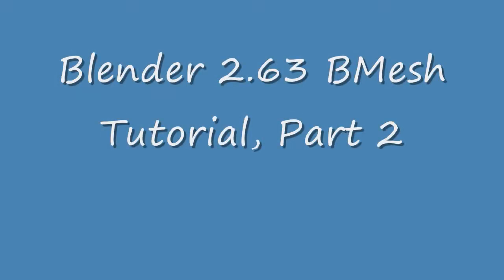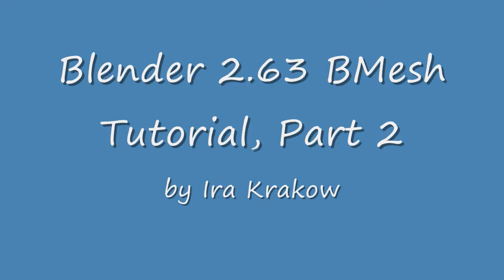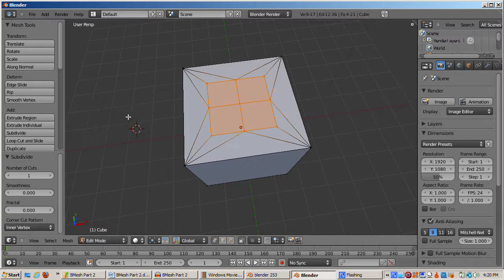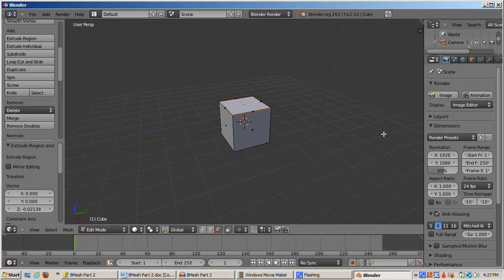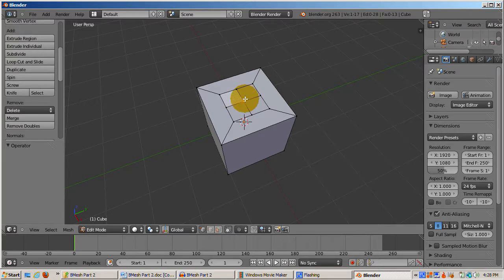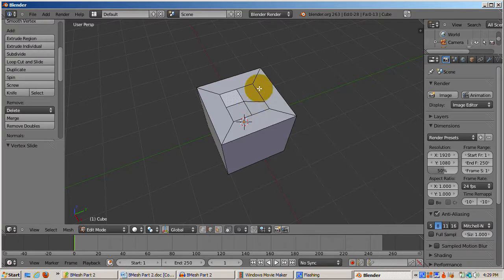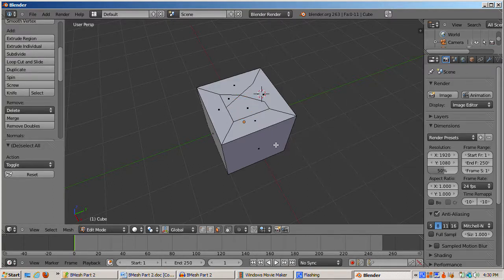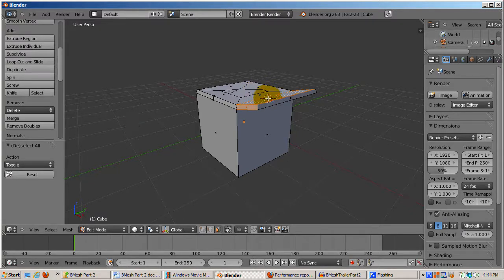Ira Krakow's Blender 3D 2.63 BMesh Tutorial, Part 2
In Part 1 of my BMesh tutorial for Blender 2.63, I showed you how the inability of Blender to create polygonal faces of more than 4 sides forced Blender to create either extra triangular faces, or holes in the mesh.  Now that BMesh can create faces with any number of edges (so called ngons), these problems have been eliminated, with the result that meshes have cleaner topology.  I also introduced the dissolve tool, one of a number of tools that will make your mesh modeling life much simpler.

In this video, we'll explore both the problems, using an example of creating a diamond-type hole at the top of a mesh, and the BMesh alternative, in more detail.  We'll also look at dissolve in more depth and explore some new tools now available in BMesh - Vertex Slide, Edge Collapse, and a new Bevel tool -  that should simplify your mesh modeling life.